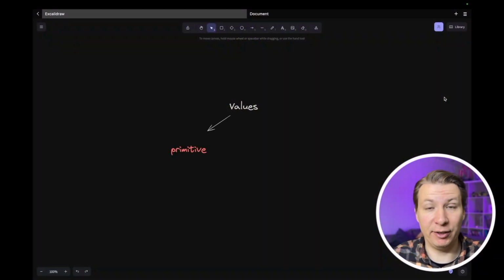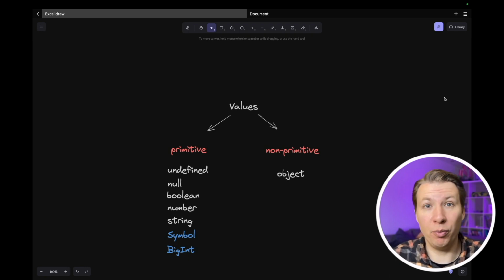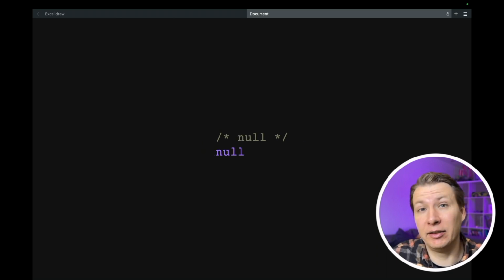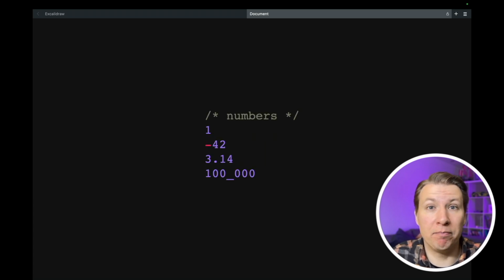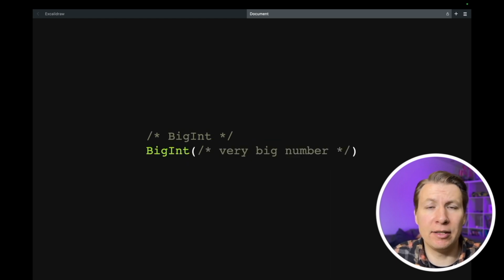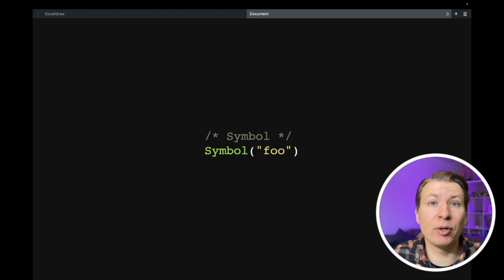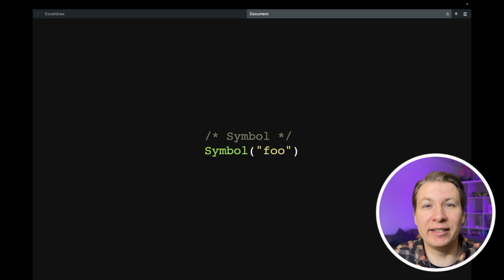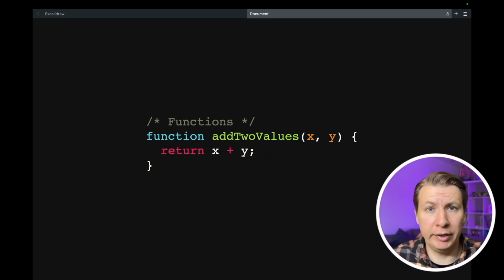Values in JavaScript. JavaScript course for beginners.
In this video we start from a brief introduction into JavaScript values which are the first building block of the language.

JavaScript for Aspiring Developers is a course I've started for my colleague, who wants to advance her career from being a beginner in quality assurance to becoming a QA automator. But don't be fooled—QA automation IS programming. So I am on a quest to help her read and write JavaScript as fluently as she does English.

Although this JavaScript course is designed for beginners, I believe there will be something for those who already have some knowledge of JavaScript or another programming language. I will do my best to distill my decade of professional experience into meaningful (I hope) material.